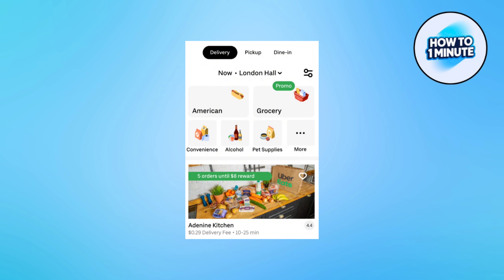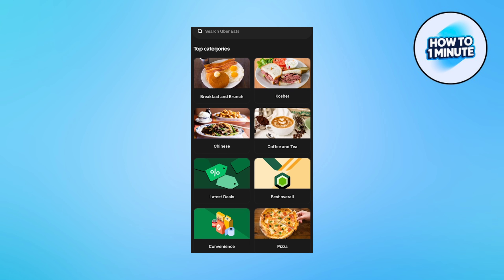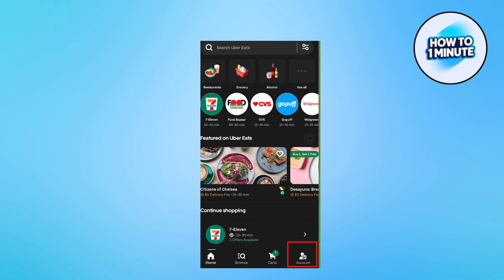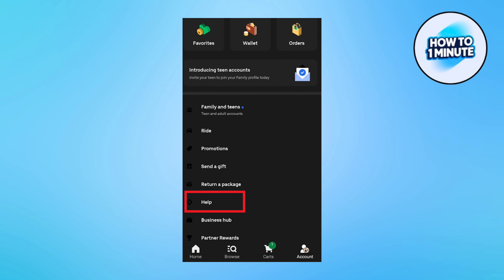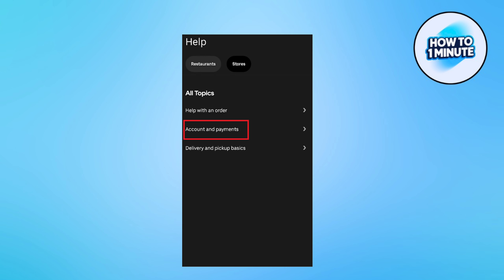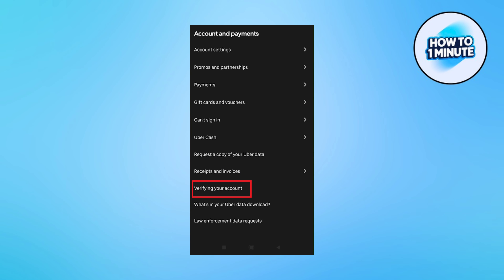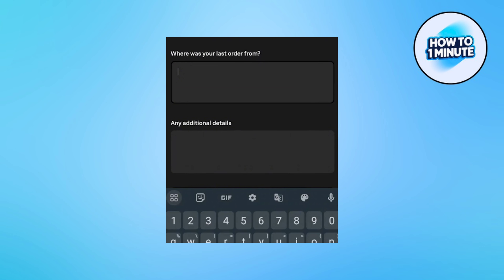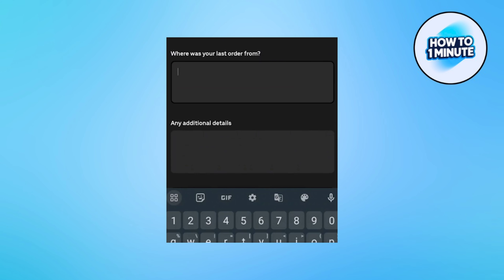How To Fix Uber Eats ID Verification (Full Guide)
Learn How To Fix Uber Eats ID Verification. In this video, I'll guide you through the EASY and STEP BY STEP process to resolve your ID verification issues with UBER EATS in 2024.

Timestamp:
00:00 Intro
00:09 Fix UBER EATS ID Verification